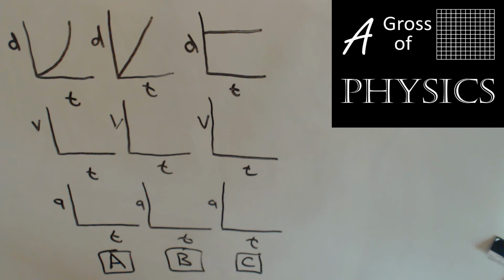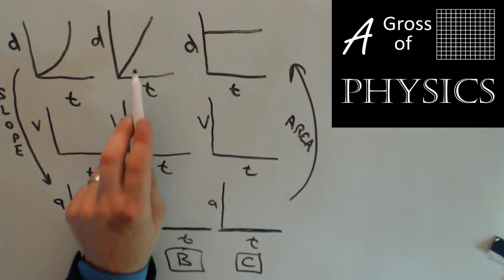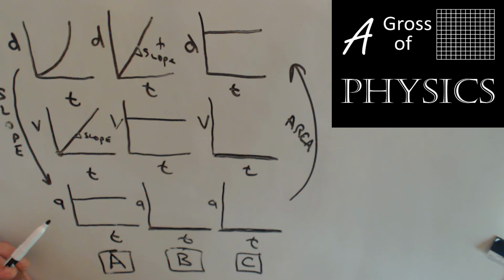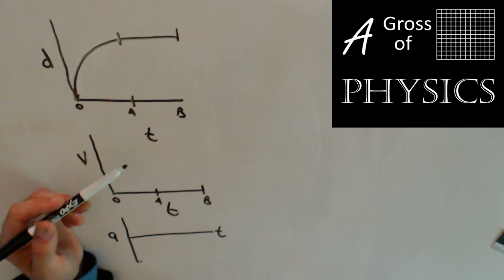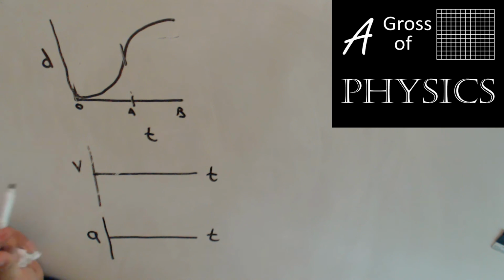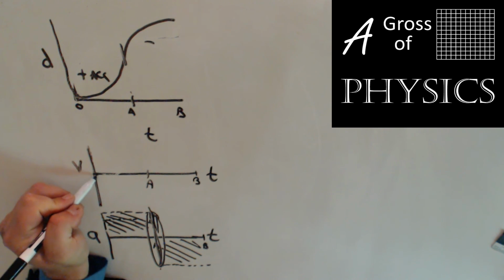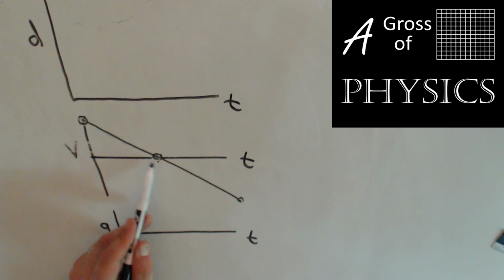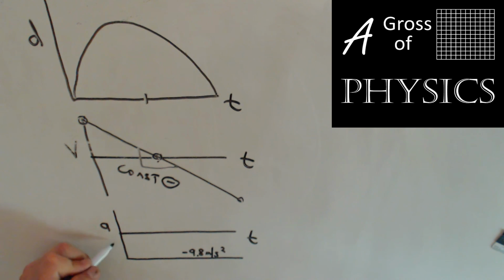Day 020 Graphical Analysis Samples (Revised)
A Gross of Physics. This lesson connects the three graphs to show how a single object can produce radically different graphs depending upon the variable being graphed. All three graphs can be used to understand and explain the entire motion of an object. (Reupload to fix whiteboard section)